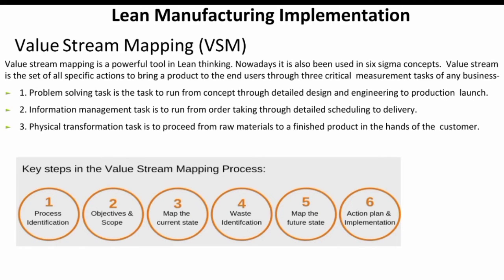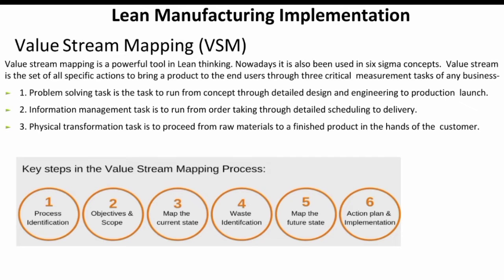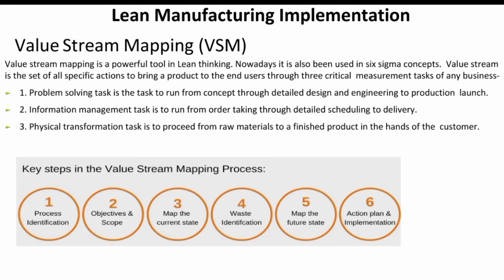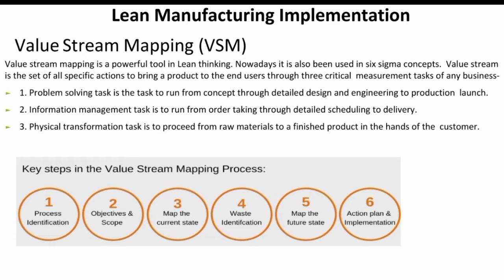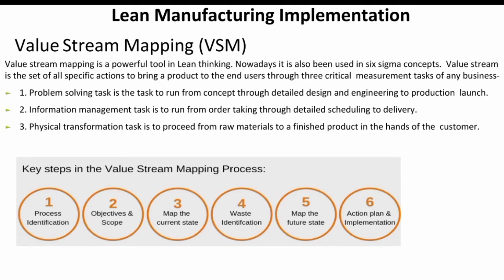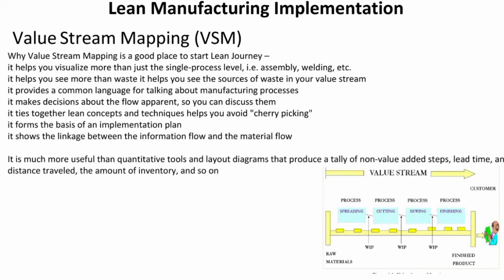VSM -Value Stream Analyses Kanban - Lean Manufacturing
VSM -Value Stream Analyses
Welcome to all from @Quality Progress
Learn- Practice-Implement- Develop.

Training presented by.
Mustafijur Rahman
QA & Technical Services Specialist
Six Sigma Black Belt, LSSGB, TQM, QM, OPM, Lean Management, TOT etc. Certified.